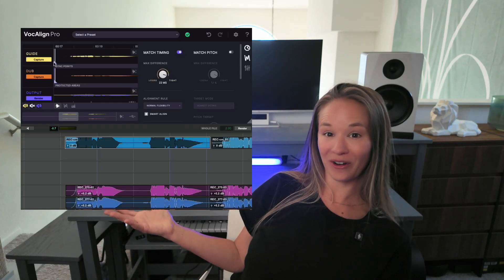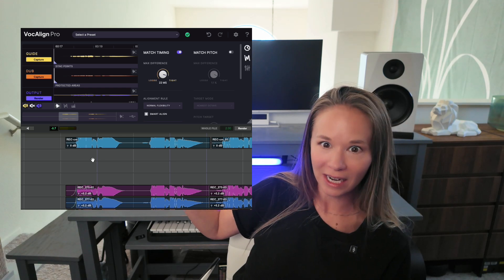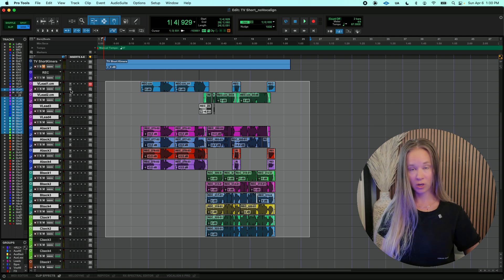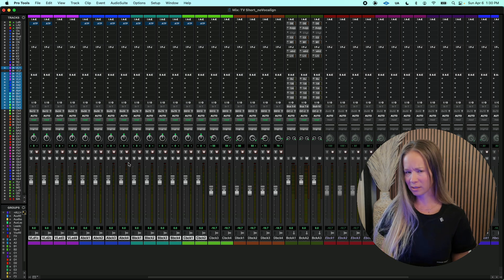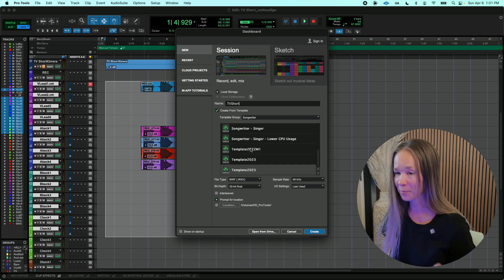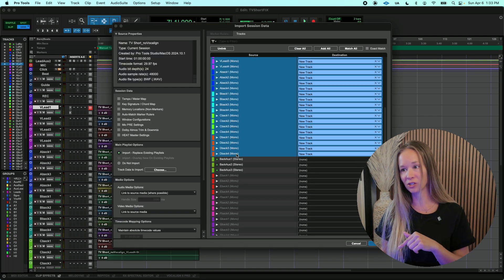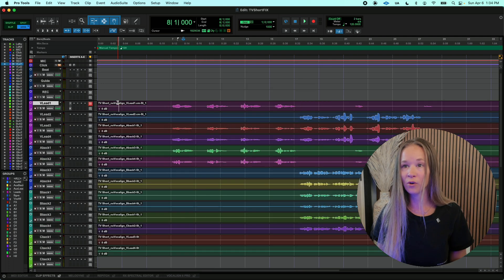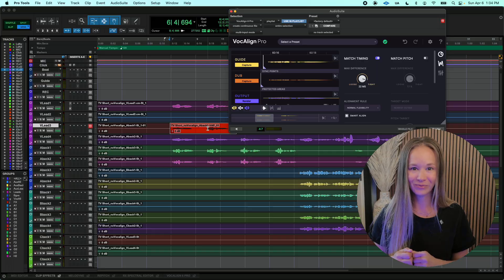Fix Vocalign Not Processing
Fix Vocalign when it stops processing—here’s how to get it working again 🎶
If Vocalign suddenly stops processing or just refuses to work, you're not alone—it’s a known bug that can be super frustrating in the middle of a session. In this video, I’ll show you the exact steps to fix it fast and get your session back on track.
Whether you're using the plugin version or ARA in Pro Tools, this quick troubleshooting guide will help you avoid wasting time and losing your workflow.

 🙃 I'm Kimera 🙂
▪️ Former Sony ATV songwriter
▪️ GRAMMY's voting member
▪️ Worked with many many top BIllboard charting producers
▪️ #1 Vocalist for hire on Soundbetter
▪️ Hundreds of songs on TV

Plugins Free Trials (just download, install, and activate inside your DAW)